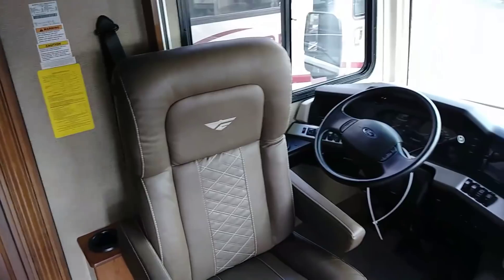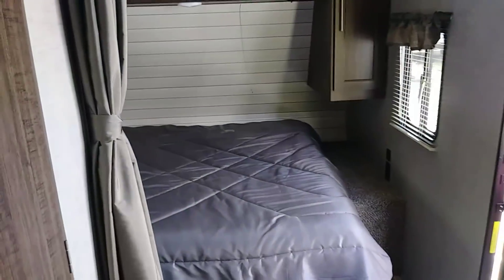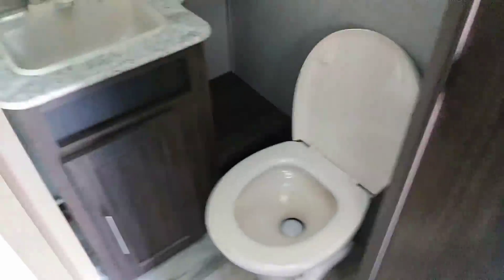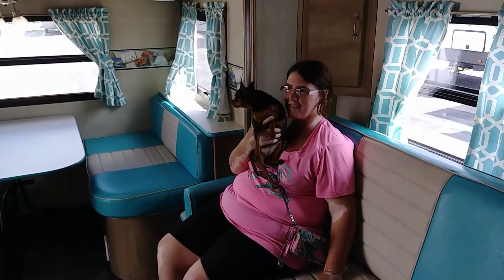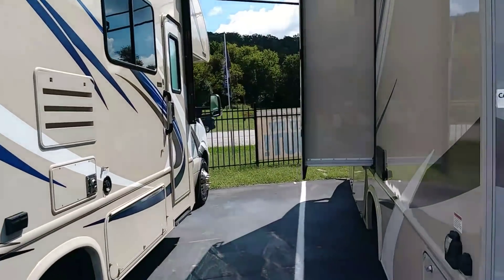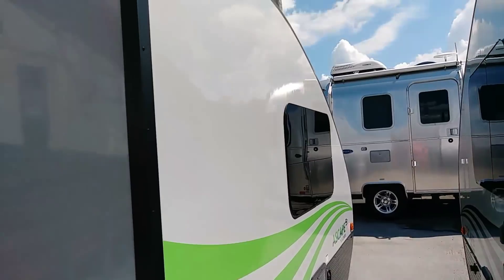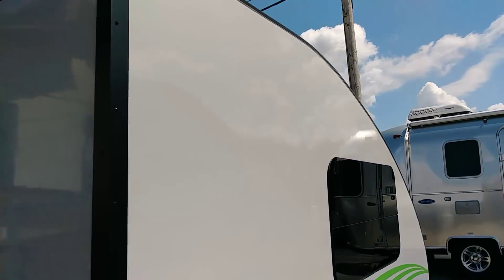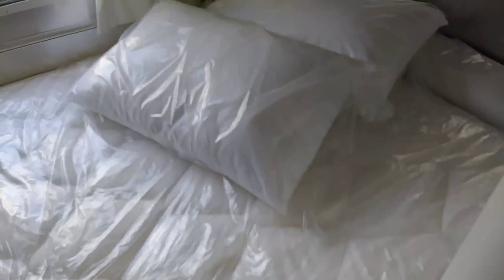Planning For The Future of The Channel